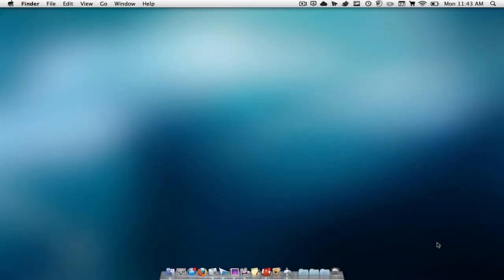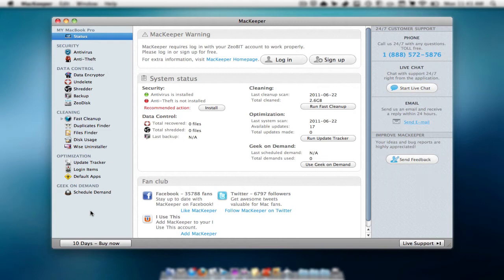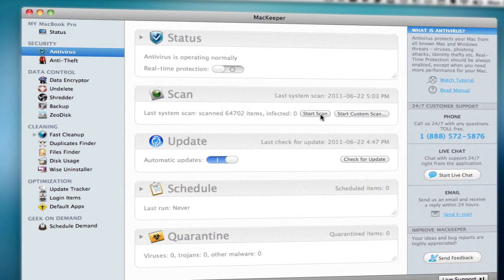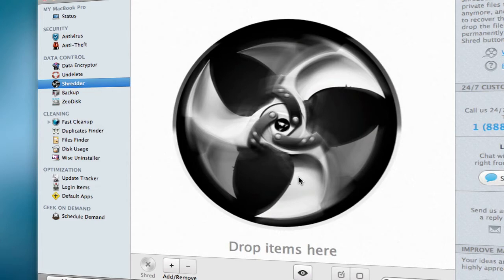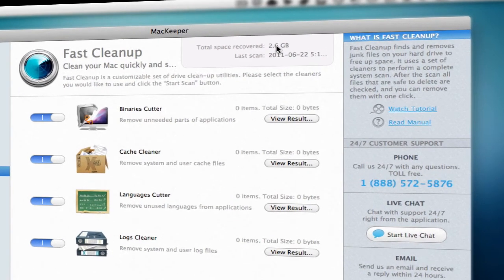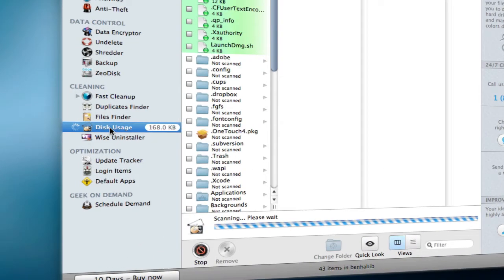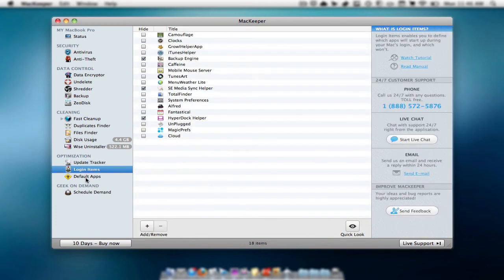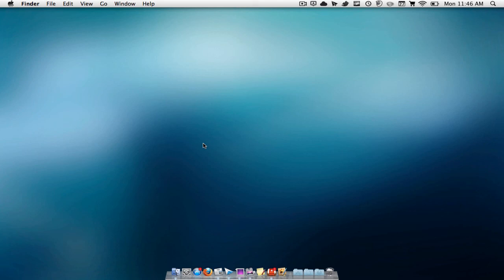 Application Review: MacKeeper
Hey everyone, a quick little video on an app called MacKeeper